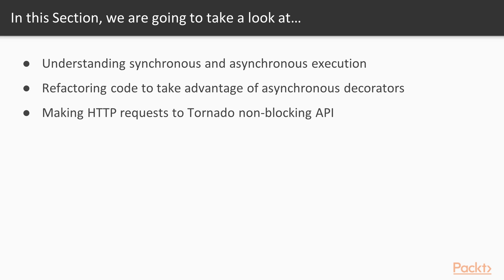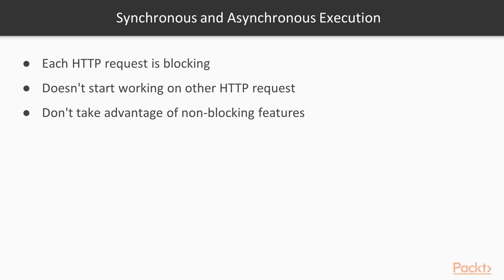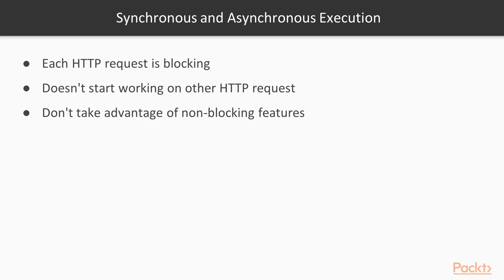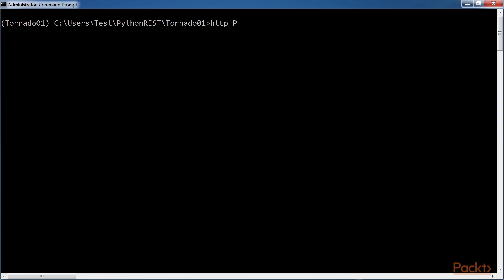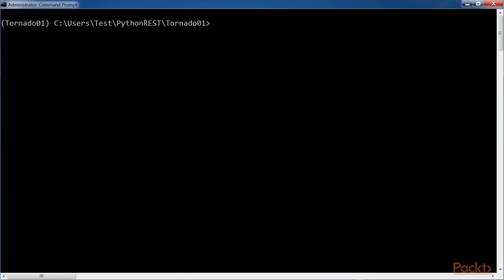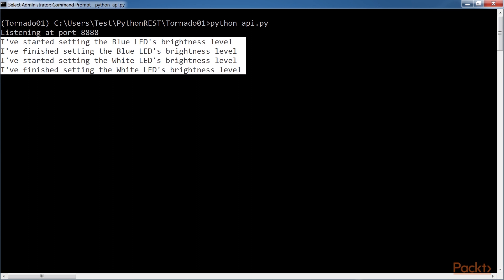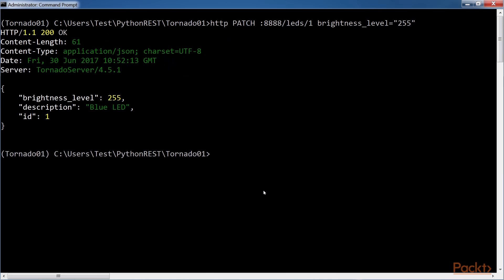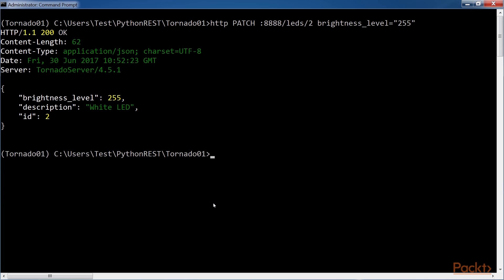Build RESTful Python WebServices with Tornado:Undrstnd Synch & Asynchronous Execution| packtpub.com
Understand how our current version of the API processes two incoming requests.
• Open two command terminals in Windows
• Compose and send an HTTP request to set the brightness level for the blue LED to 255